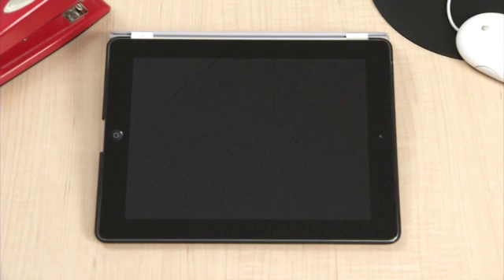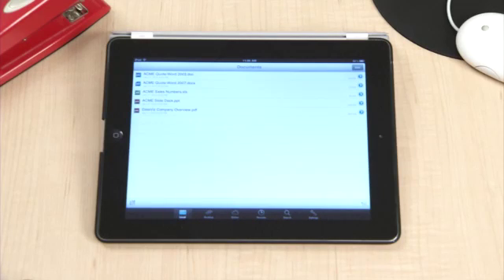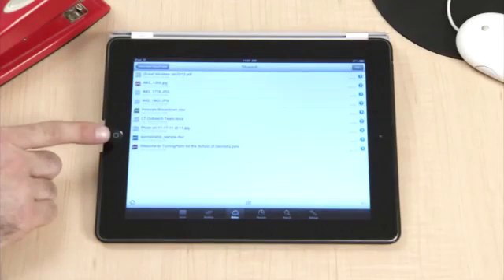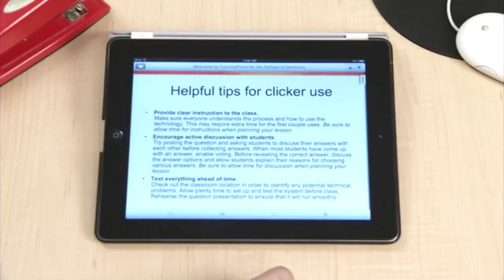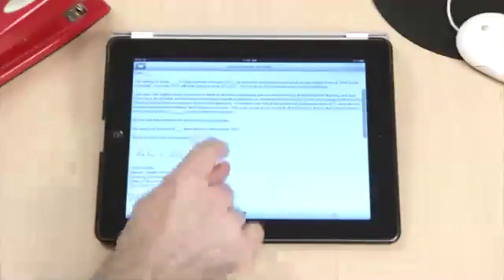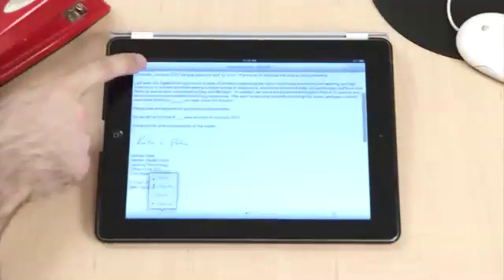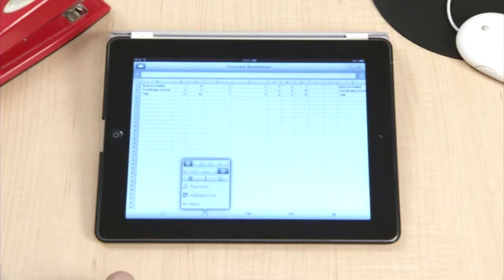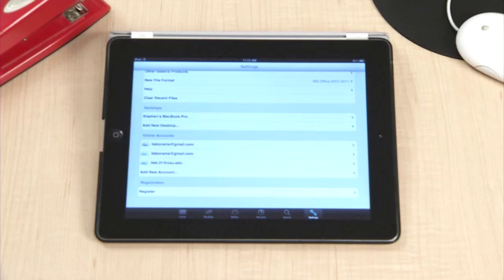Documents To Go Premium for iPad Tutorial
This video is part of an iPad training series from the Learning Technology Outreach Team at The Ohio State University.